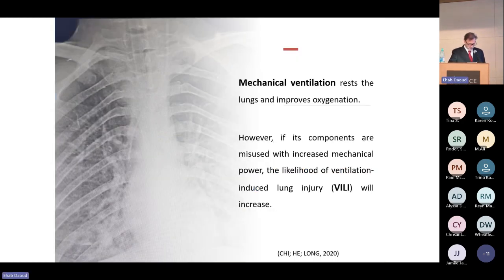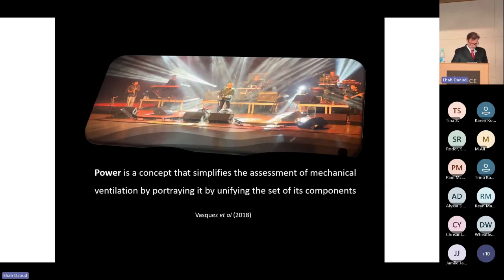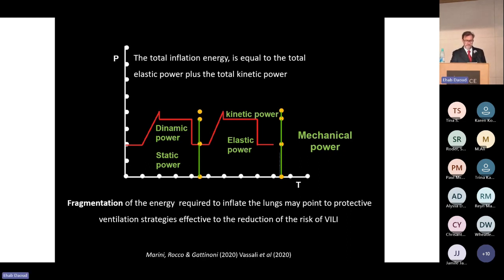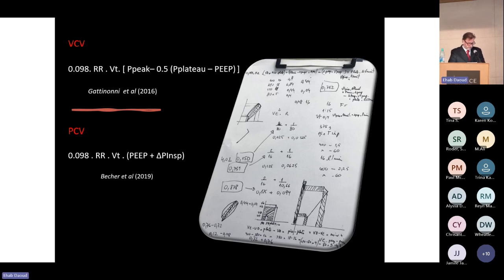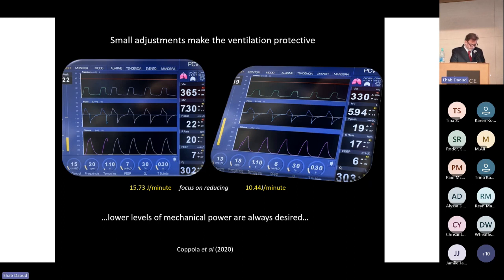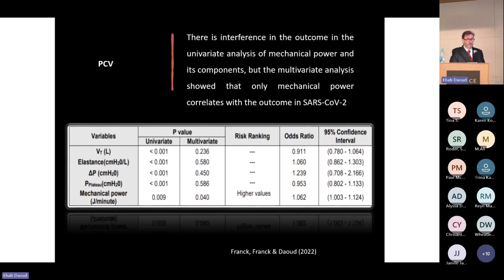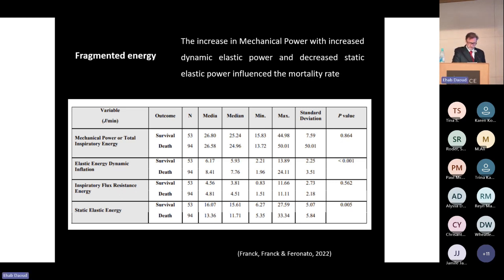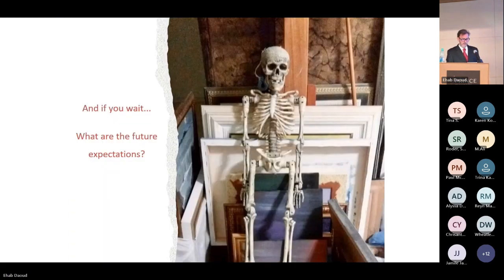Mechanical Power: Dr. Claudio Franck. Society of Mechanical Ventilation Conference 2023